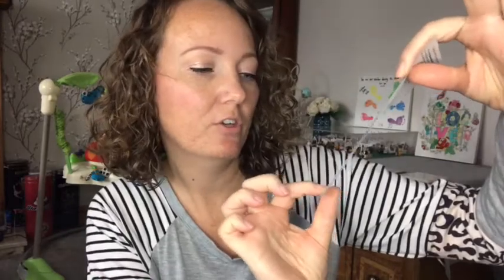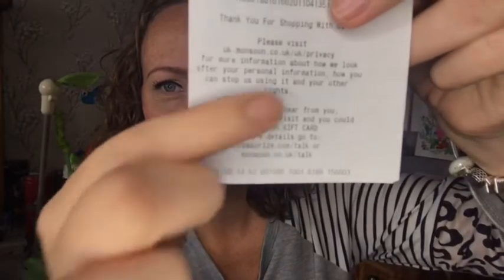Some of the best money saving apps 2020!!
Here are some of the best cash back apps I use that I wanted to share with you.

Storewards.

Shopnium...

TopCashback.

Airtime rewards...

My favourite retailers now pay for my mobile bill, join @airtimerewards and get free credit using my code R9HJPAPY